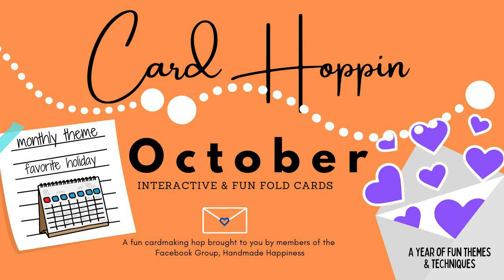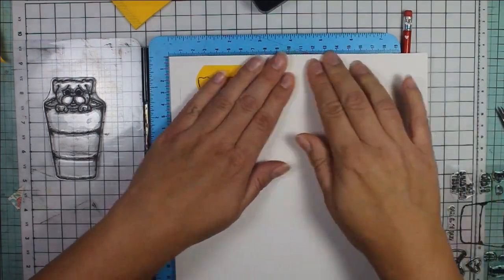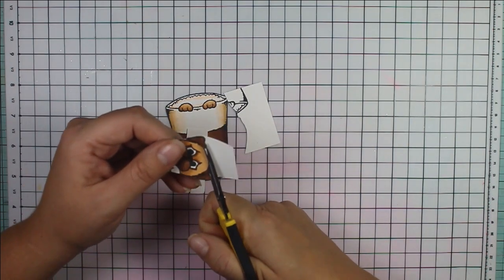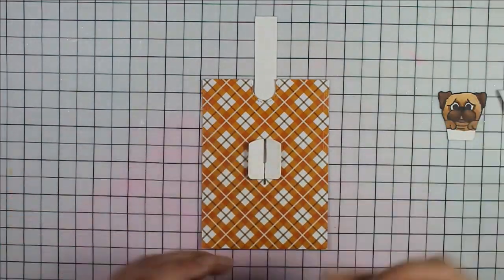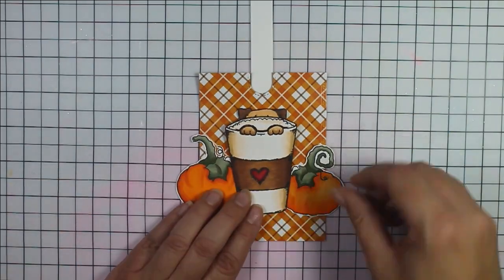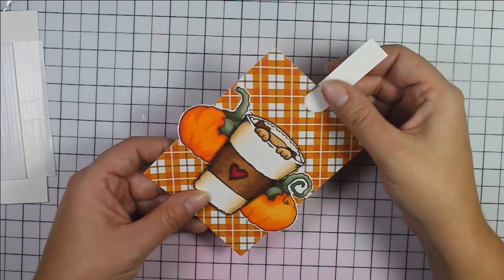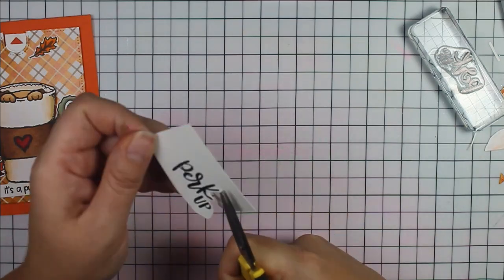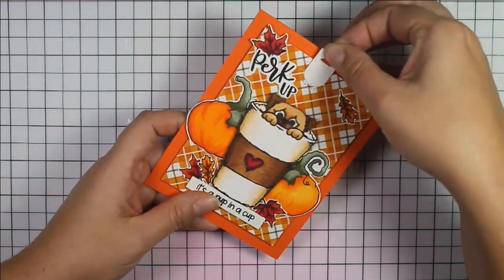Interactive Coffee Card | Card Hoppin October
To enter the giveaway for a $50 Scrapbook.com gift card, please fill out the form linked below: